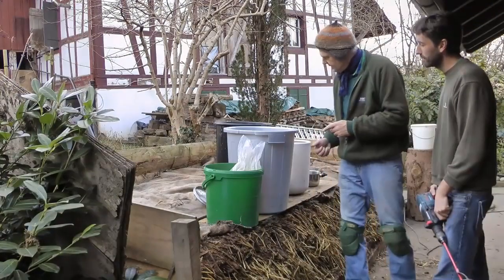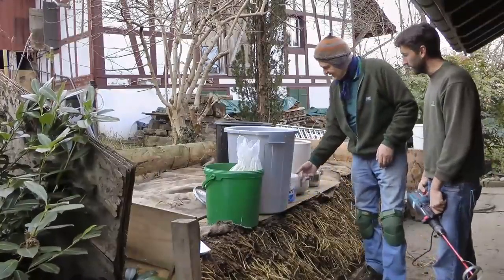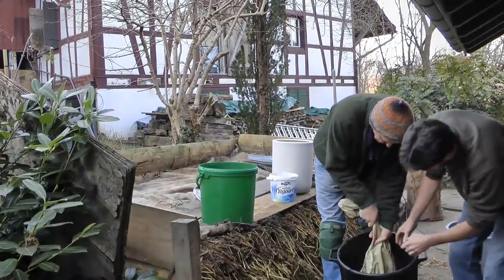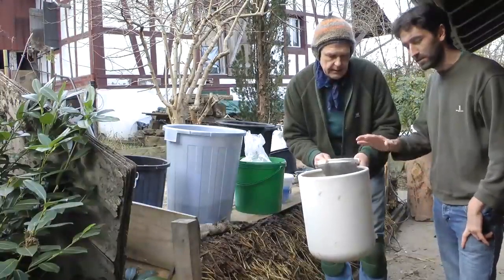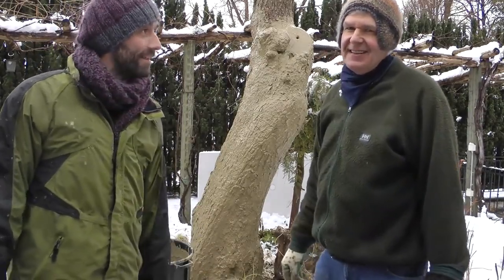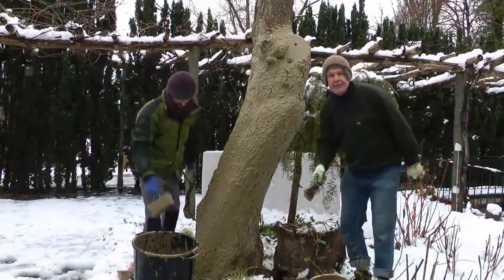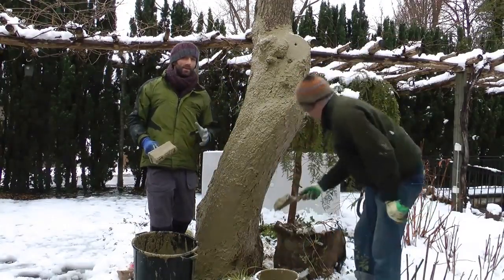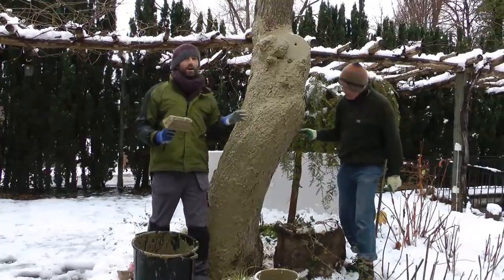tree protection paint